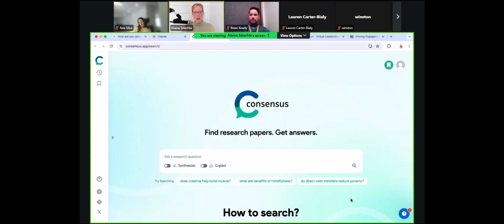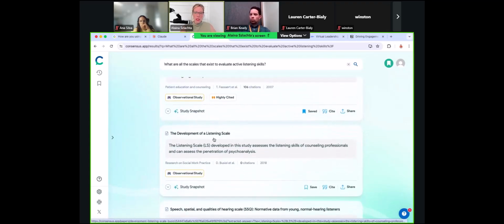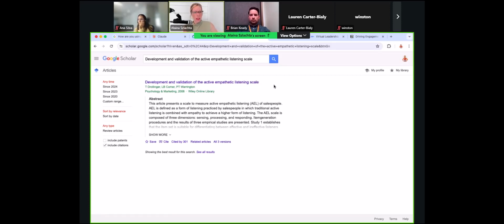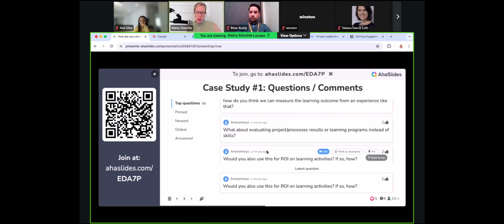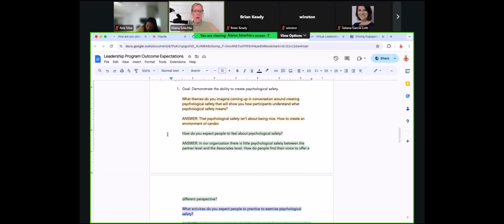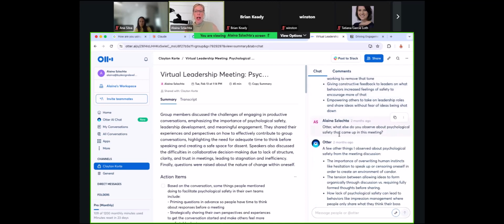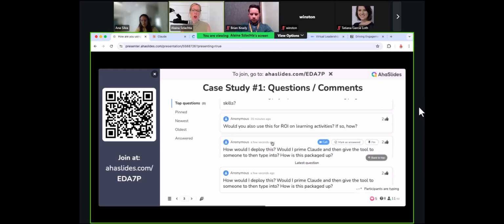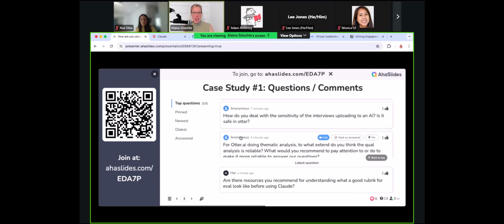AI Learning Measurement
Join us for an enlightening event focused on tackling the greatest challenge in measurement and evaluation: TIME! 🕒

​⚡ Discover a treasure trove of FREE and low-cost Artificial Intelligence (AI) tools that will revolutionize the way you measure learning outcomes and impact.

​👩‍🏫 Dr. Alaina Szlachta will be your guide, demonstrating three tactical ways to leverage AI tools effectively in measuring learning outcomes.

​🔍 Dive into practical demonstrations showcasing how AI can streamline the evaluation process for behavior change, leadership development, and shifts in attitude and capabilities.

​Here's what you can expect:

​📊 Measurement Case Study #1: Learn how to create rubrics effortlessly with ChatGPT to evaluate behavior change.

​🎙️ Measurement Case Study #2: Explore the power of Otter.ai in evaluating qualitative data.

​🔍 Measurement Case Study #3: Discover how Consensus can provide reliable capability assessments.

​🌟 Make sure to join us and find out how to enhance your measurement and evaluation toolkit with AI!

​About the host:

​Dr. Alaina Szlachta is a Learning Measurement Architect and founder of By Design Development Solutions. She specializes in creating cost-effective and time-saving measurement and evaluation systems. Alaina is the host of a free community of practice, Measurement Made Easy, a space for practitioners to explore real case studies and simpler solutions for program evaluation. She is also the author of the upcoming ATD Press book, "Measurement and Evaluation on a Shoestring," a resource written to make M&E easier and more accessible for anyone - regardless of their expertise.